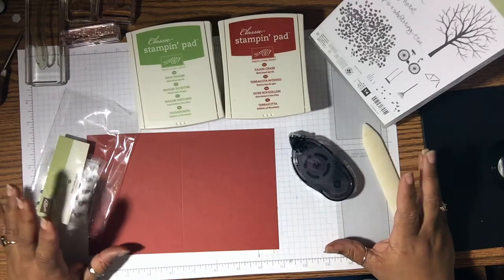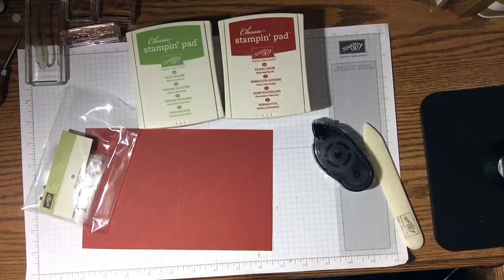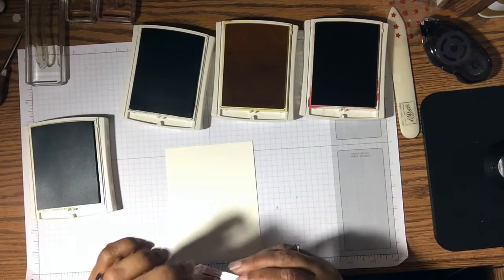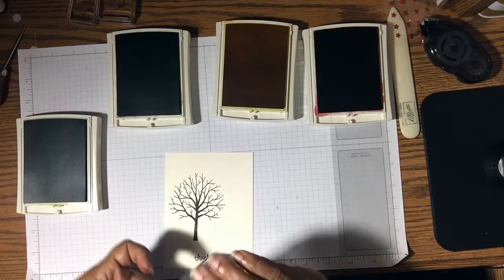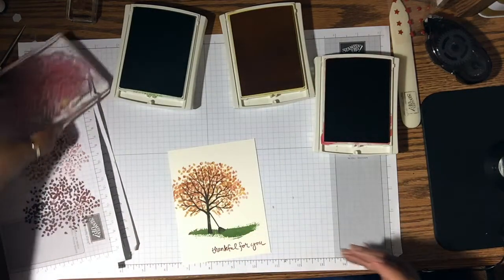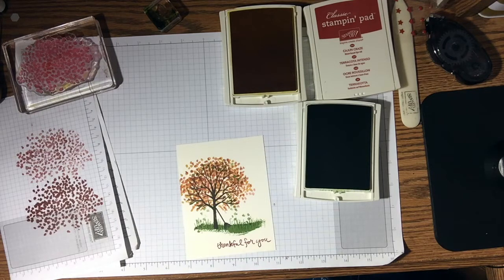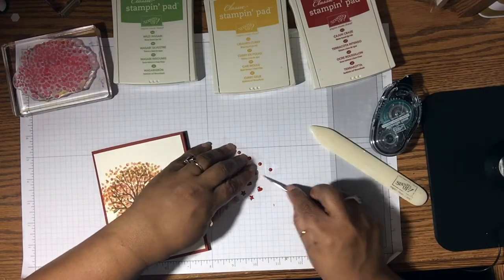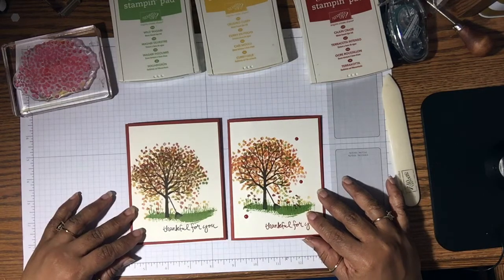Stampin' Up! | Sheltering Tree | Thankful for You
Join me as I create a quick and easy card using the Sheltering Tree stamp set. It's nice just to send someone a card letting them know that you are thankful for them.